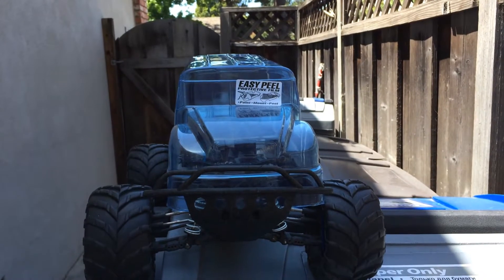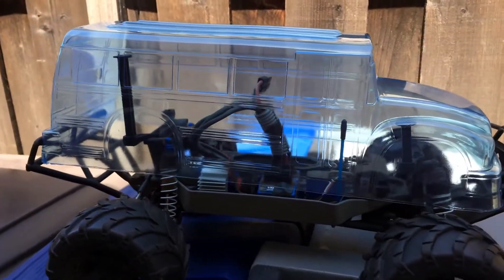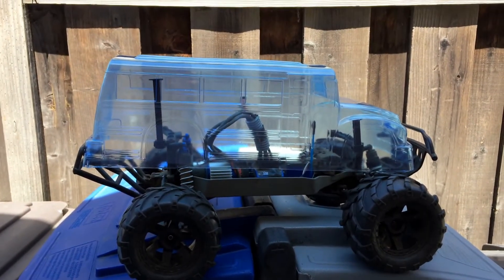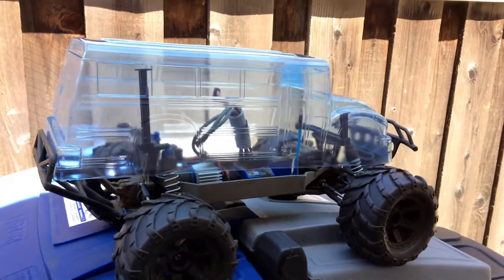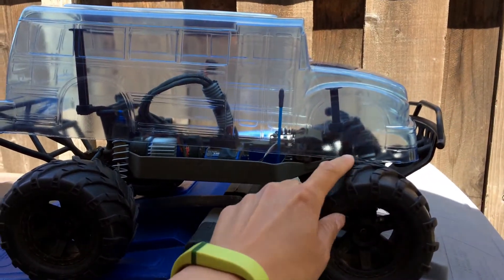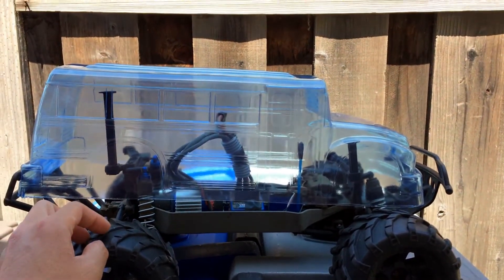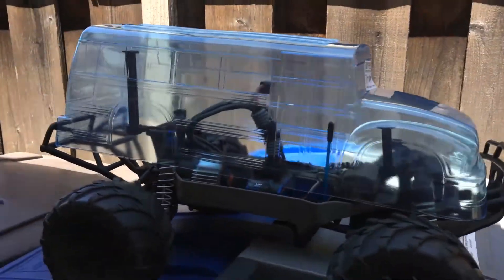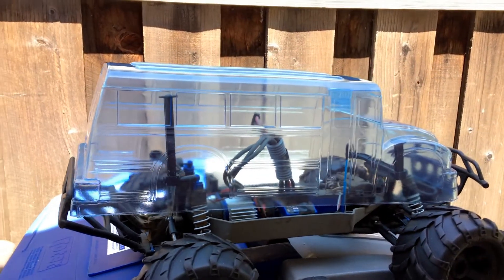Racing2Learn: Project Monster Truck School Bus Body Fitment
We're building a monster truck school bus from scratch based on the Traxxas Slash/Stampede 4x4 with parts from Dollar Hobbyz LLC, Hobbywing of North America, and Tekno RC.